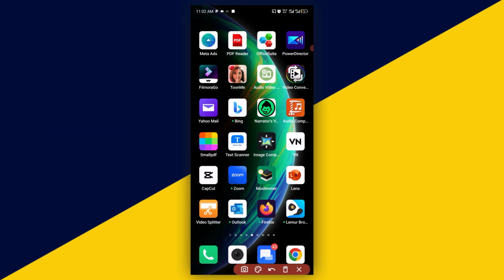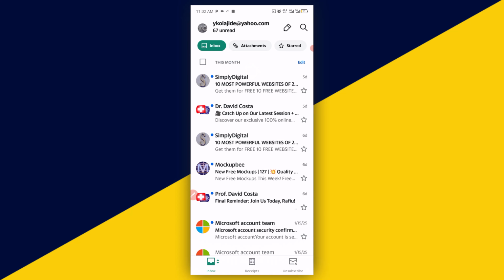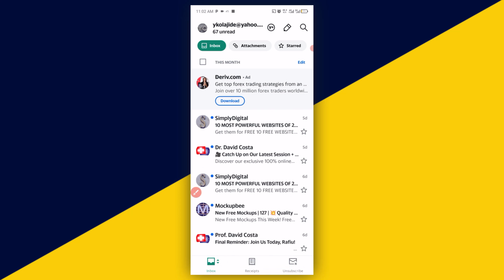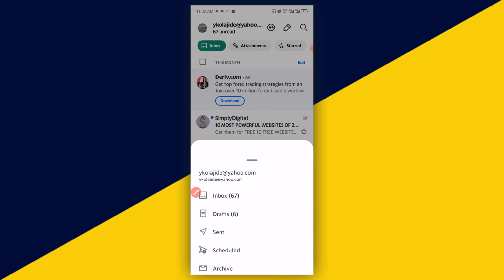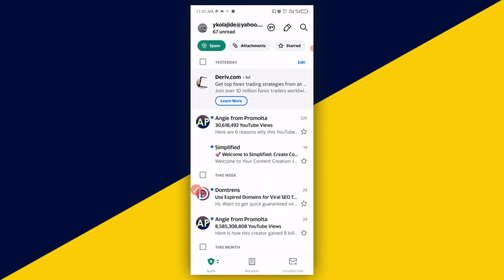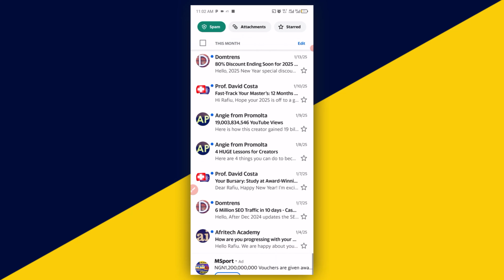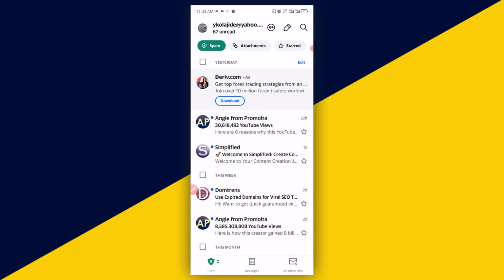How to See Spam mail in Yahoo from Your Phone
📧 Easily Access Your Spam Mail in Yahoo from Your Mobile Device! 📧

In this video, we'll guide you through the process of viewing spam mail in your Yahoo Mail account using your phone. Whether you're trying to check for important emails that may have been mistakenly marked as spam or simply want to manage your spam folder, this step-by-step tutorial will help you access your spam mail effortlessly.

What You'll Learn:
1. Opening Yahoo Mail App: How to open and navigate the Yahoo Mail app on your mobile device.
2. Accessing Spam Folder: Step-by-step instructions on how to find and access the spam folder in Yahoo Mail.
3. Reviewing Spam Emails: Tips on reviewing and managing emails in the spam folder.
4. Marking Emails as Not Spam: How to mark important emails as "Not Spam" to ensure they appear in your inbox.
5. Managing Spam Settings: Tips on customizing your spam settings to reduce the chances of important emails being marked as spam.

Why This Matters:
Checking your spam folder can help you ensure that important emails are not missed and manage unwanted emails effectively. By following these steps, you can easily access and manage your spam mail in Yahoo from your phone.

Join the Conversation:
Have questions or additional tips? Share them in the comments below!